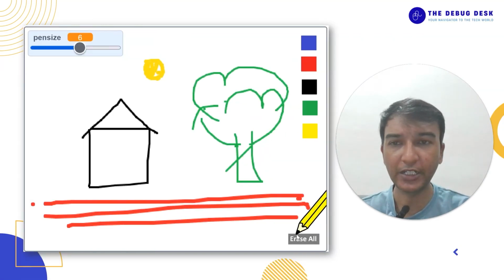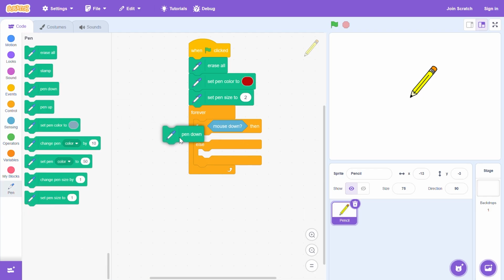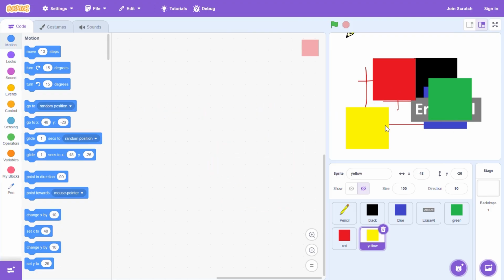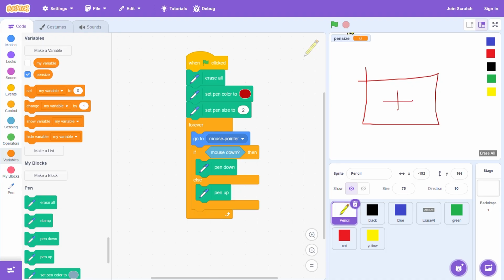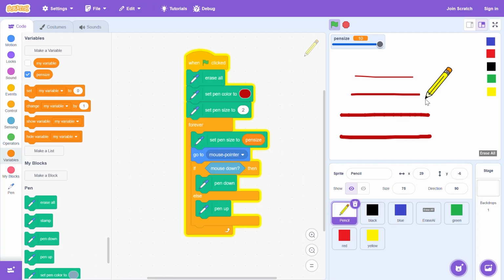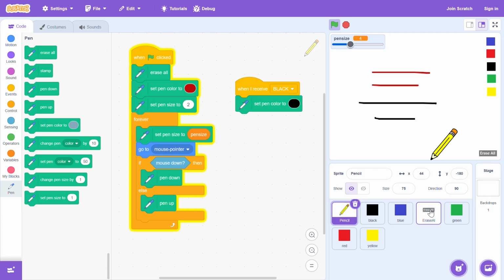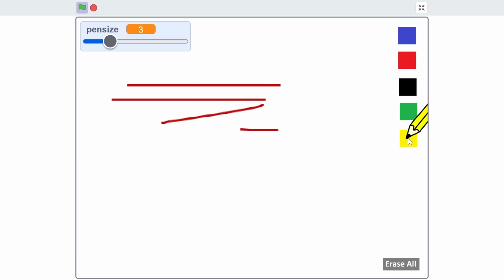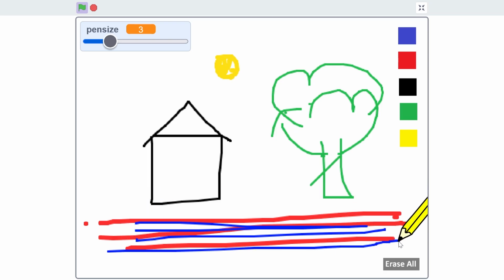How to Make a Paint App in Scratch | Step by Step Scratch Tutorial -Beginners | Learn Scratch Coding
🎨 Want to create your own Paint App in Scratch?
In this tutorial, I’ll guide you step by step to build a simple drawing app where you can draw lines, change colors, and make your own creative artwork!

By the end of this video, you will learn:
✅ How to use the Pen extension in Scratch
✅ How to make a drawing canvas
✅ How to add color-changing buttons
✅ How to clear the screen

-Kids and beginners learning coding for fun
-Students exploring STEM projects
-Teachers introducing probability and coding together
-Anyone who loves games & wants to make their own!

▶️ More Scratch Tutorials Playlist:   • Scratch Programming

📌 Try it out and share your creations in the comments!

📝 Chapters
00:00 - 00:59 Introduction
00:59 - 02:46 Drawing with mouse movements using sprite pencil
02:46 - 05:48 Change pen size with variable slider
05:48 - 08:10 Set Pen Color and Change Pen Size
08:10 - 10:25 Demo